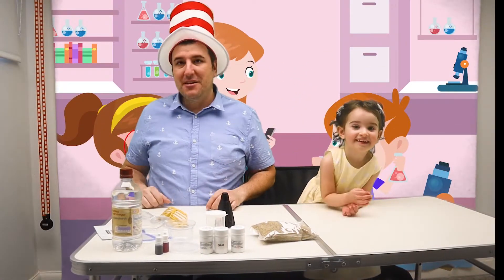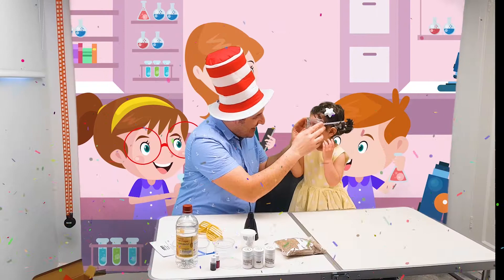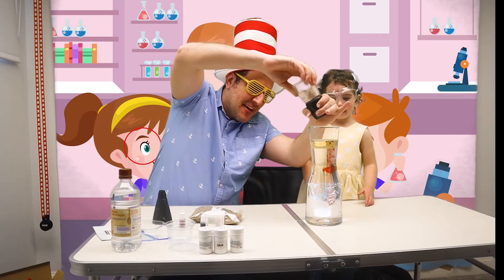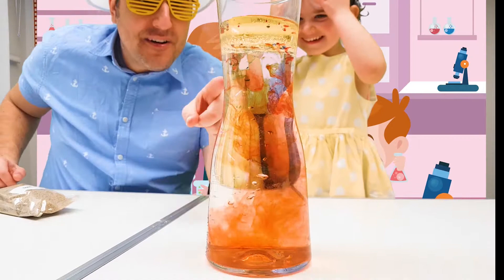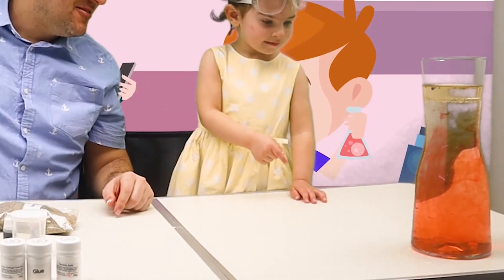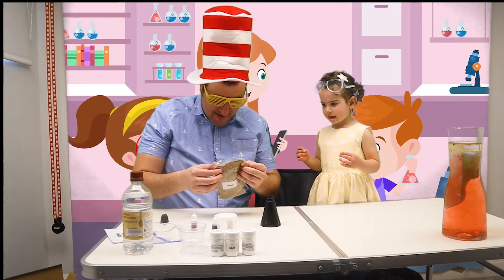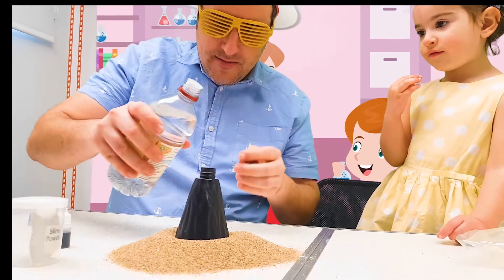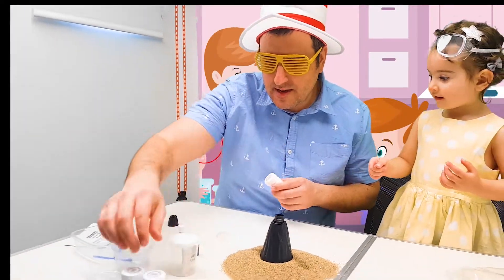Little Dalia's Explosive Experiments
Little  Dalia is doing some explosive experiments. A kids chemistry lesson.